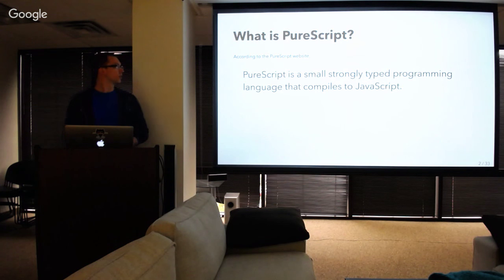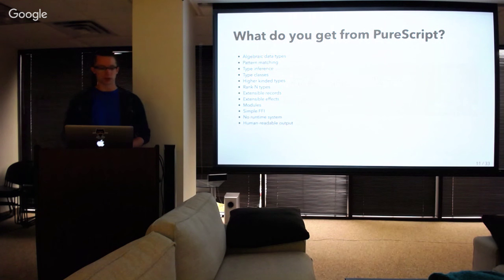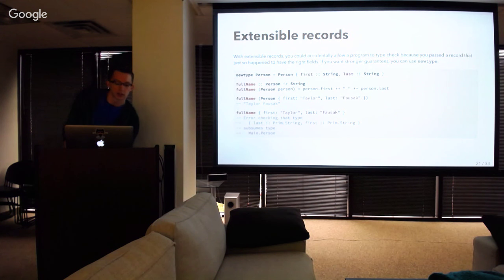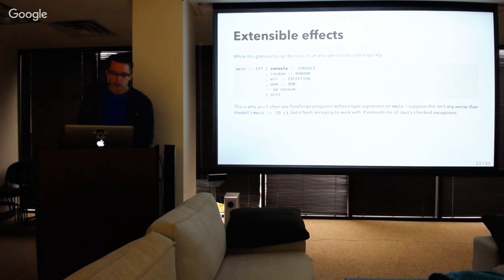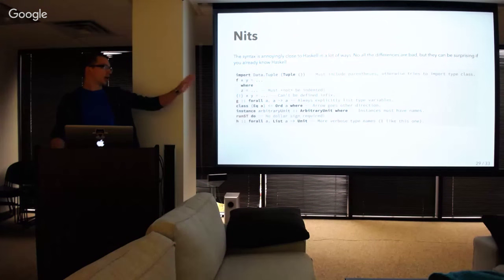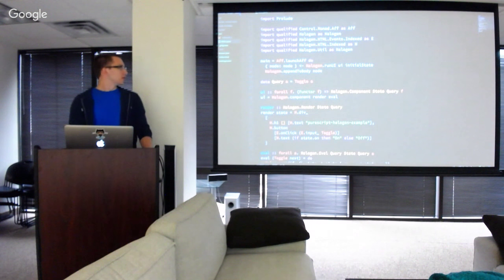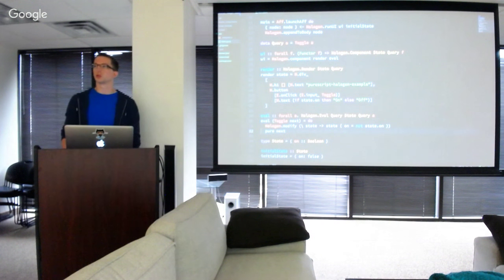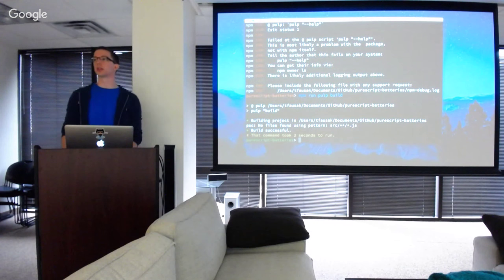Better know a language: PureScript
+Taylor Fausak presents on PureScript, a Haskell-like language that compiles to JavaScript.